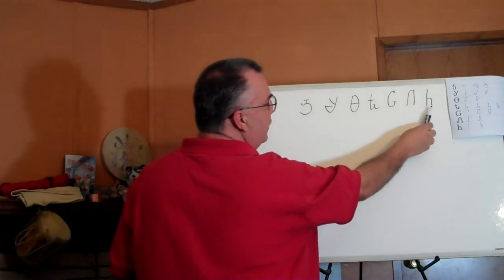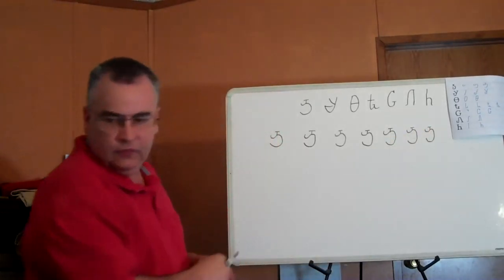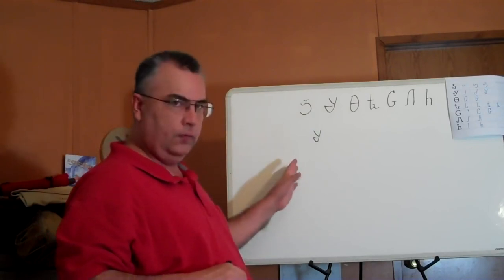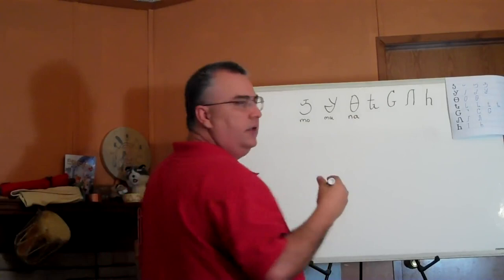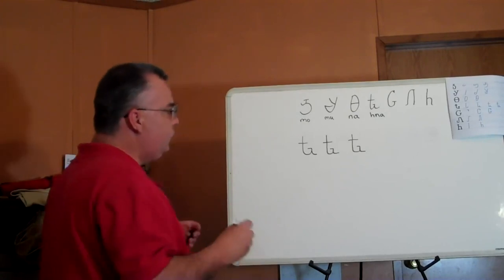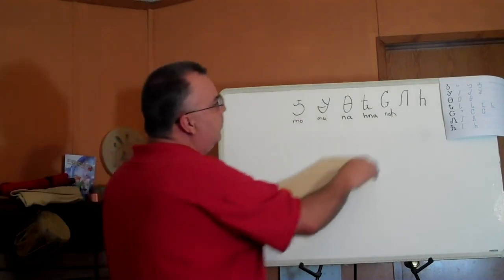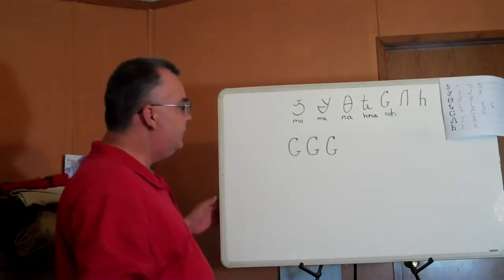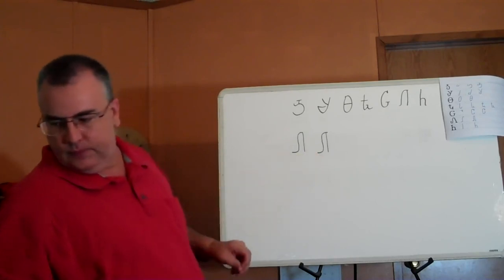Dictation 05 01 Lecture Ꮌ Ꮒ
Learn the Cherokee Syllabary by writing. These are Syllabary Dictation exercises.